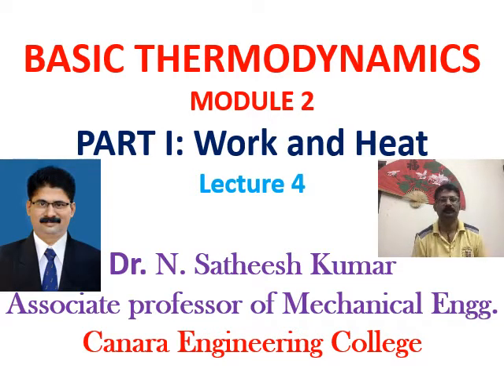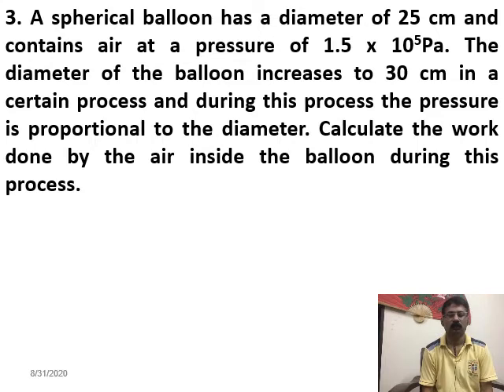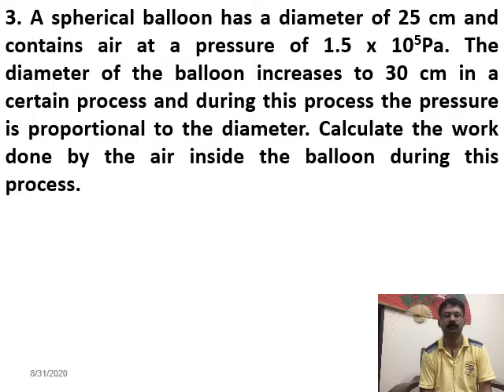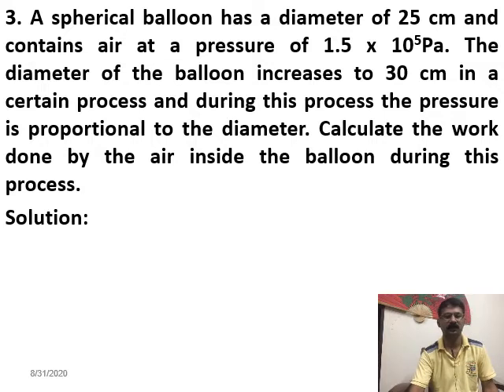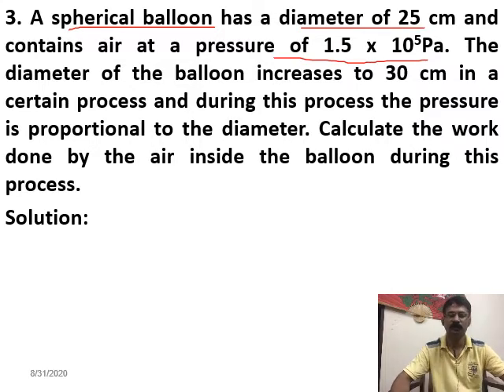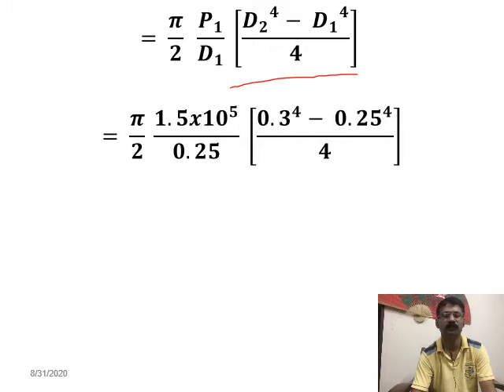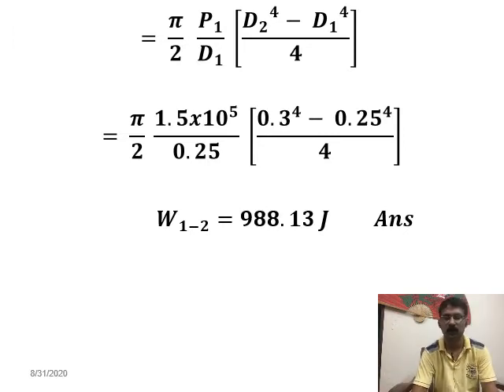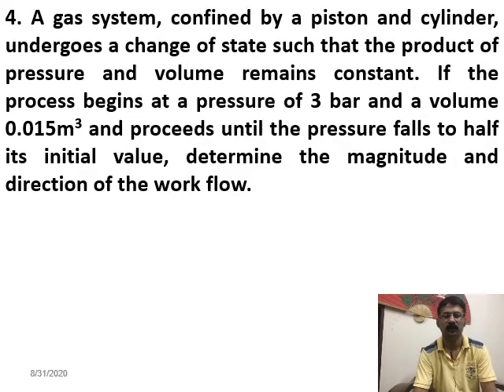VTU BTD 18ME33 M2 L4 Numerical on Work and Heat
1)Title of the Video :VTU_BTD_18ME33_Module2_Lecture4
2)Description of the Video :

This video will explain about numerical on various work transfer.

Lecture By: Dr. Nurgemar Satheesh Kumar, Department of Mechanical Engineering, Canara Engineering College Mangalur.